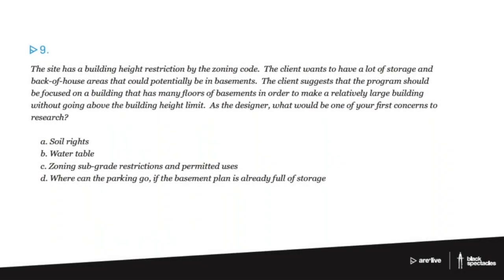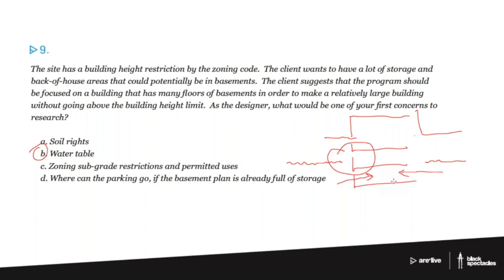Researching the Water Table | ARE Live - Site Planning and Design Mock Exam Review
Join us as we discuss Site Planning & Design. Using a mock exam, we’ll cover all of the most perplexing and difficult topics in this division of the ARE.

With these practice questions, we will explore issues related to site planning concepts, site analysis ideas, and site details.

These tools will help you feel comfortable demonstrating your understanding of the concepts & principles that will be covered in the ARE Site Planning and Design Exam.